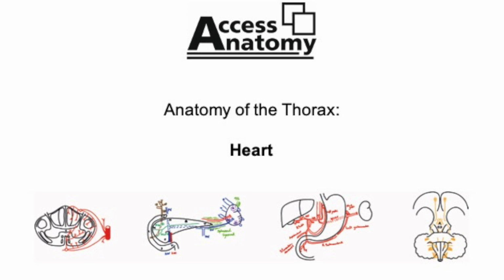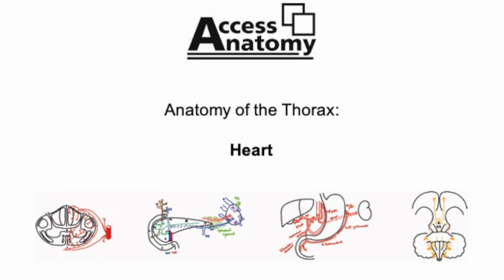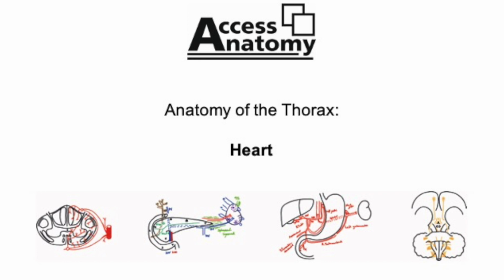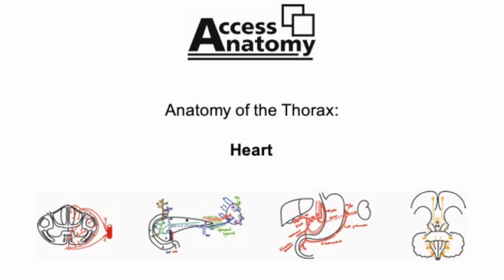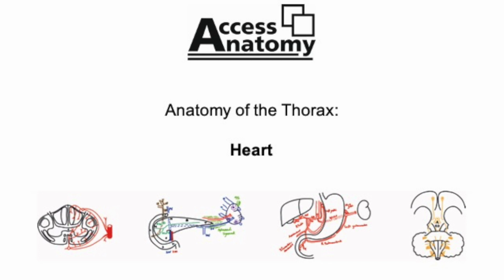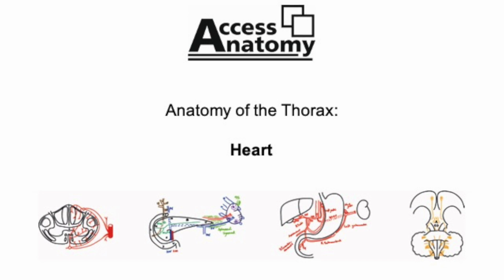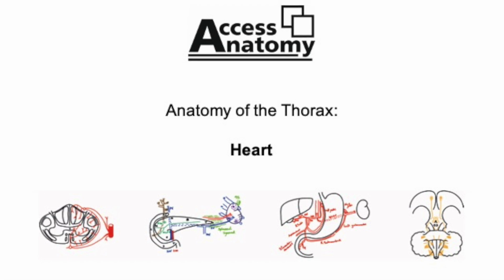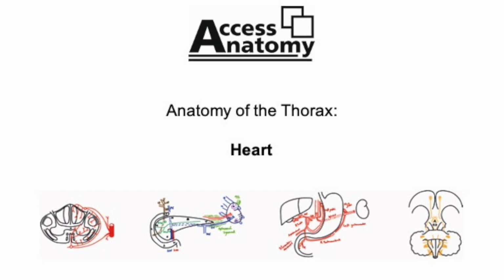Anatomy of the Thorax 6 - Heart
This podcast describes the anatomy of the human heart